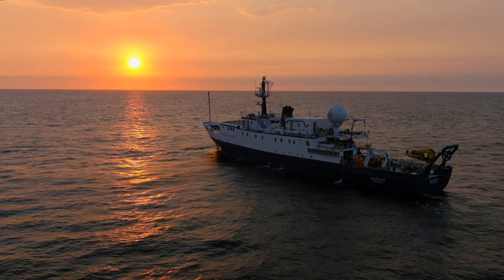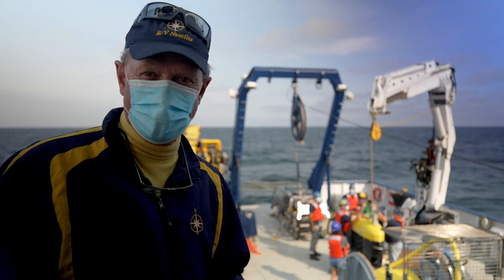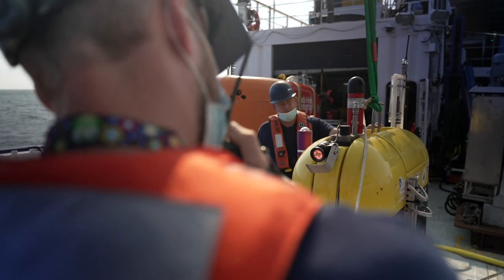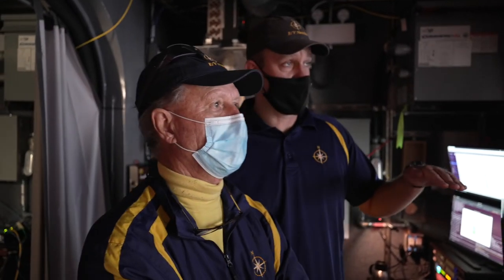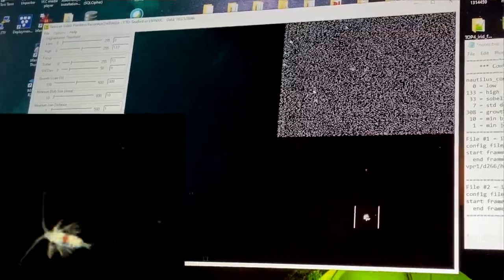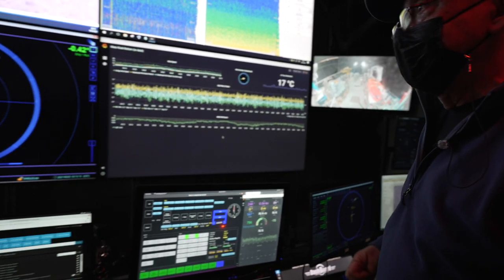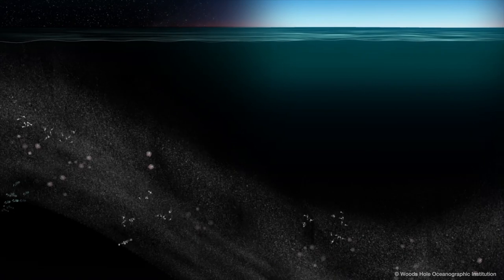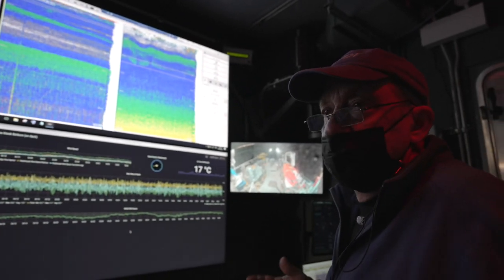Advancing Autonomous Mesopelagic Exploration with Mesobot! | Nautilus Live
During a seven-day expedition, E/V Nautilus supported the testing of novel autonomous technologies, including the autonomous underwater vehicle Mesobot. Funded by NOAA Ocean Exploration through the Ocean Exploration Cooperative Institute, Mesobot’s deployment and technology advancements aboard Nautilus support the goal to gain efficiency and new advancements in the field of ocean exploration.

This vehicle was developed by Woods Hole Oceanographic Institution (WHOI) and designed to study the ocean twilight zone, or mesopelagic zone, without disrupting the environment in which it operates. The vast midwater realm remains one of the least explored portions of the global ocean.

A radiometer onboard Mesobot measures the light penetration through the ocean depths, a physical factor that plays a vital role in the lives of the animals that call this region home. The radiometer enables Mesobot to control its mission following an isolume, or depth layer receiving an equal amount of light, much as a mesopelagic fish might.

Mesobot also carries a series of 32 environmental DNA (or eDNA) filters and pumps. This sensor pumps seawater through filters to collect trace amounts of DNA left behind by animals recently in the area and can help scientists understand species that live in the twilight zone — even if they never see them.